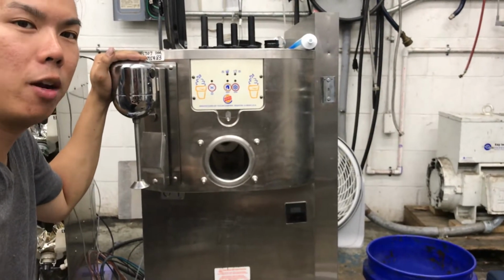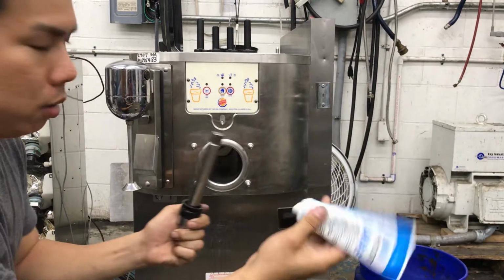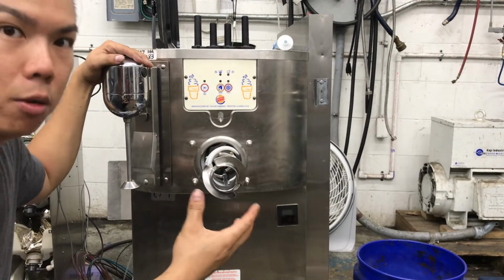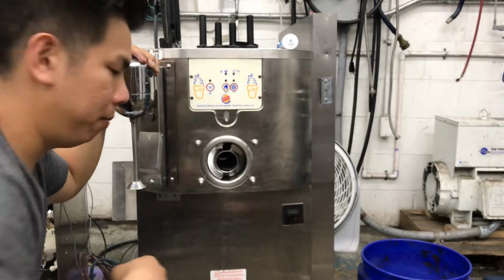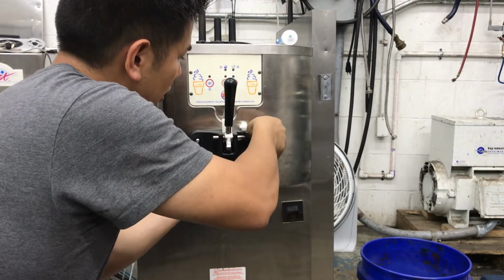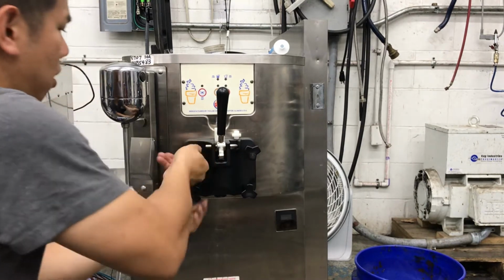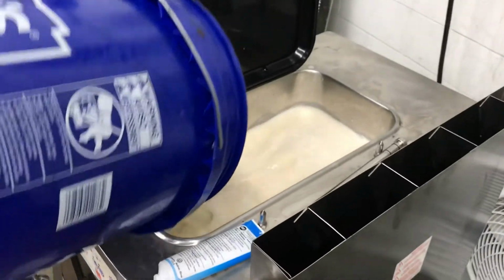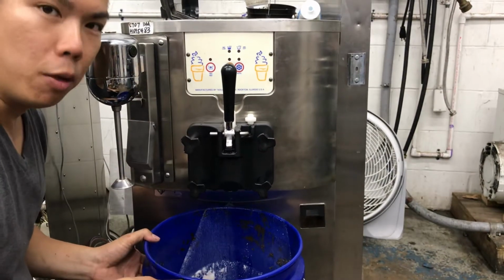Taylor C707 Ice Cream Machine, Assembly Let’s make some Ice Cream!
Taylor C707 Assembly after cleaning. - We stock over 1000 ice cream machines! It contains all of the collected information we have on each Ice Cream Machine model.